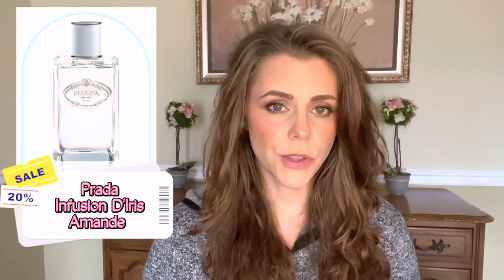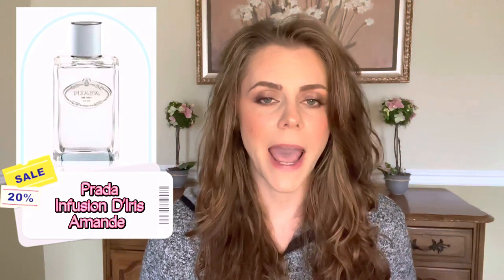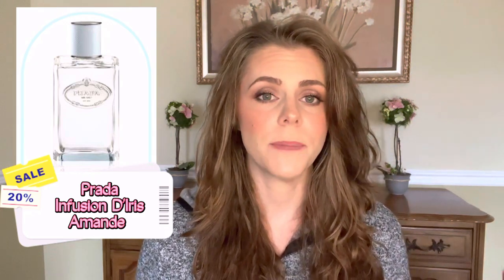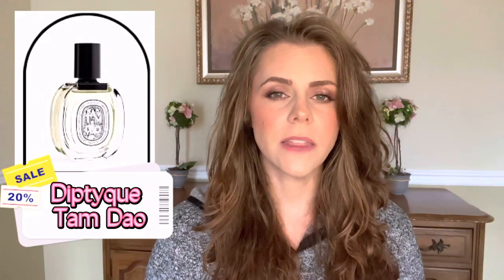Perfume Declutter- Spring Cleaning 2022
Hi Guys! I am doing some spring cleaning and wanted to share what fragrances are leaving my collection- Let me know what you got rid of recently and why!

**See what I’m Selling!!
**Sign up for Mercari and get up to $30.

Xoxox Melissa

Some products may have been gifted or sent to me for review and I will always disclose that in my videos- however all my opinions are honest and my own. Just sharing some awesome products with you all!!